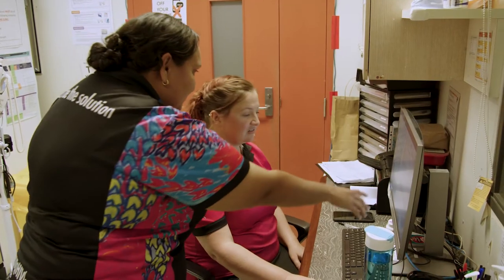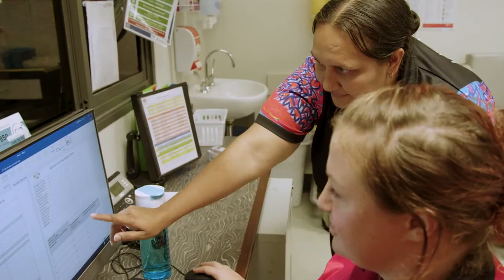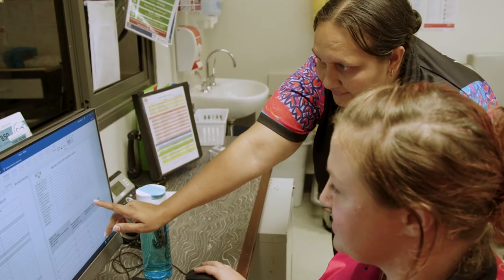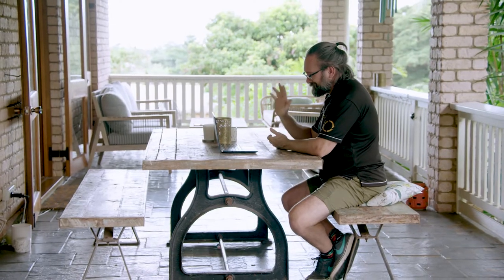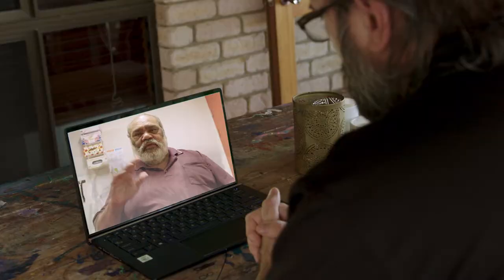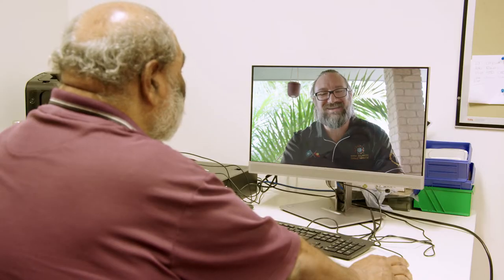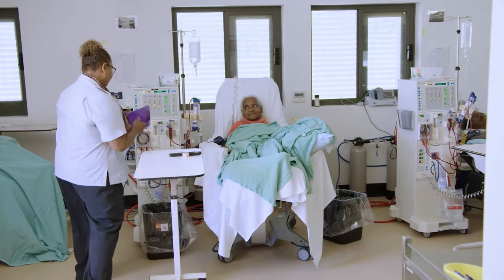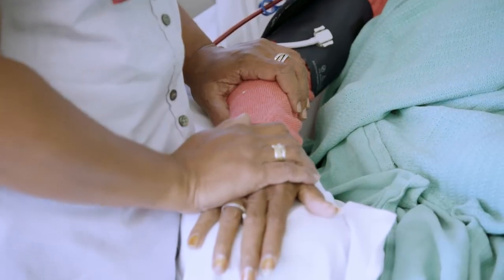DIGITAL BYTES with Dr Jason King - Digital health tools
Special thanks to Dr Jason King for sharing your insights on the importance of digital health tools like My Health Record. To hear insights from other healthcare providers in the Digital Byte series,

Video Accessibility
Video Accessibility is essential for people with disabilities.

We are continually updating our online channels and assets to meet Web Content Accessibility Guidelines (WCAG) 2.1 Level AA.